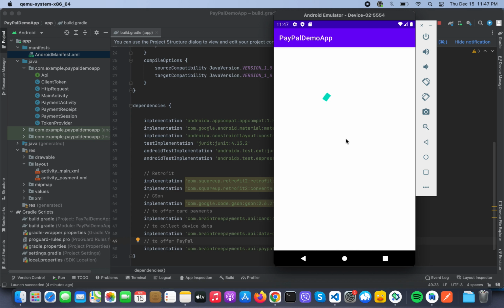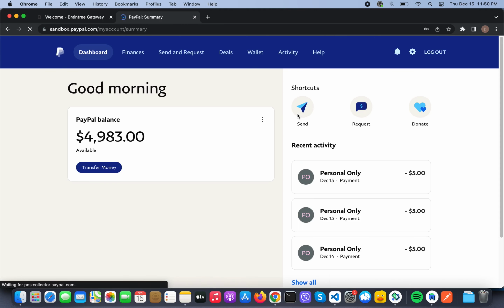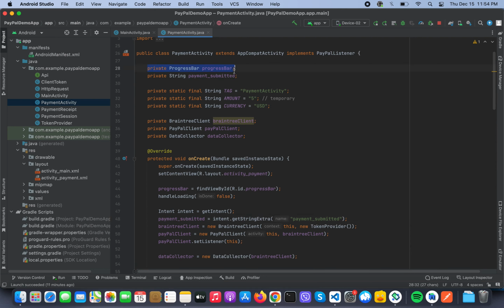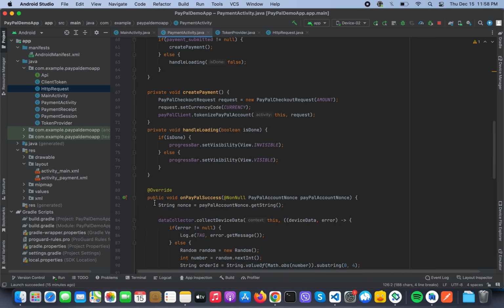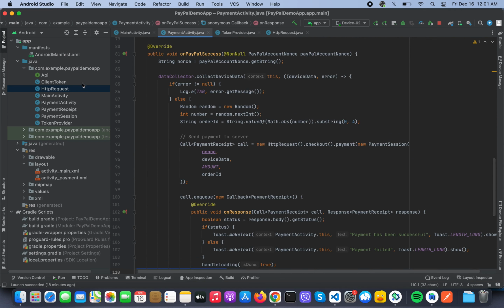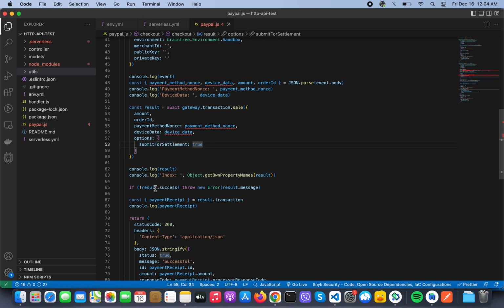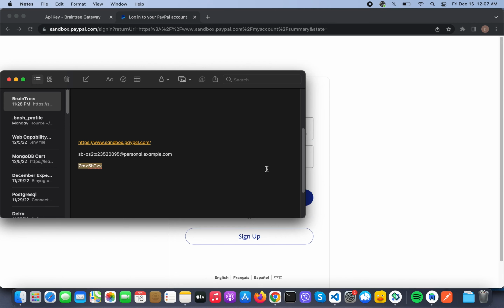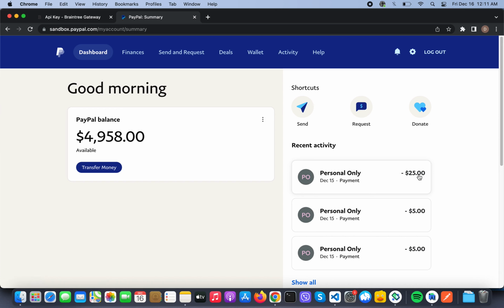How to Integrate PayPal in Android Studio | Braintree SDK Integration 2022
How to integrate PayPal and Braintree SDK on Android Studio with Client Token